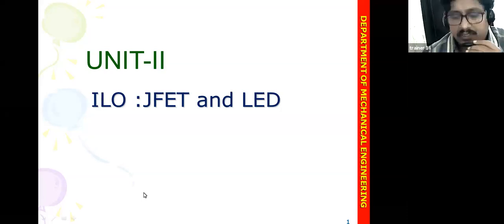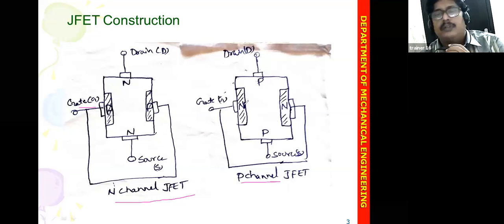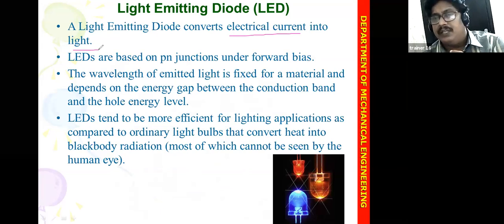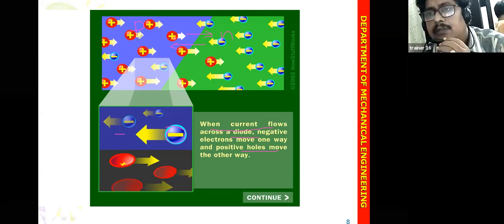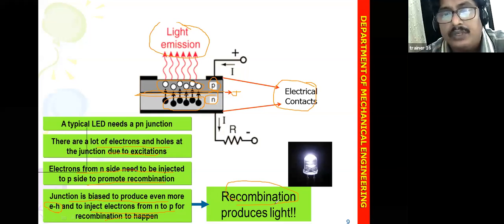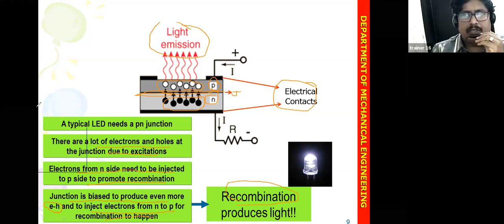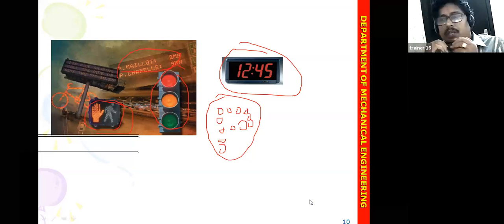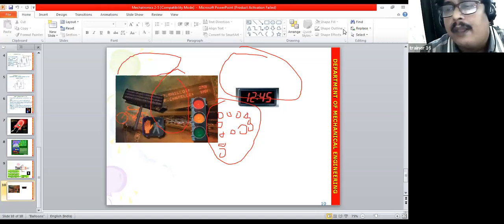mechatronics 11 by Dr M V Ramesh